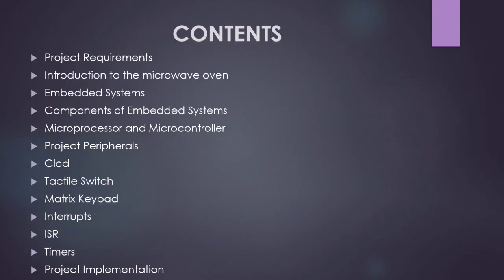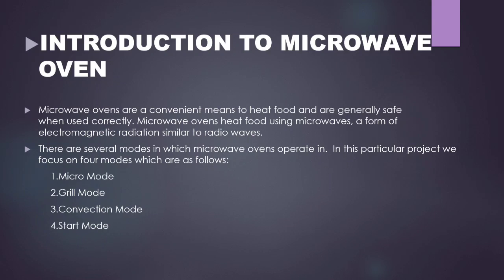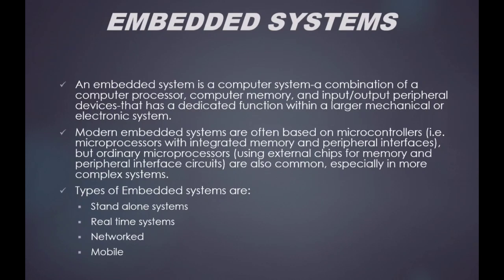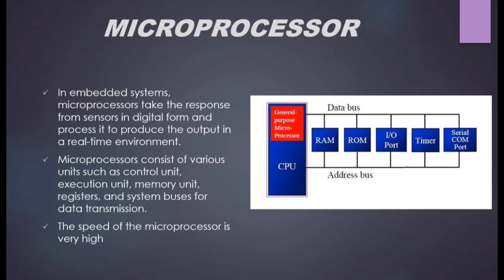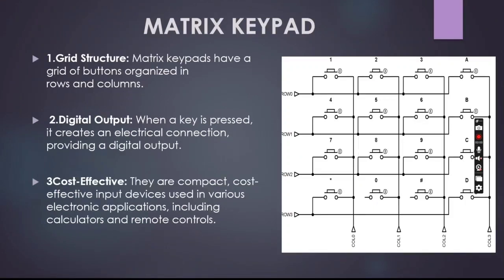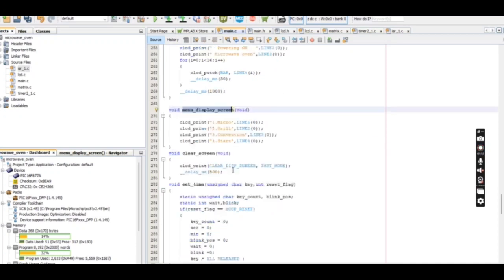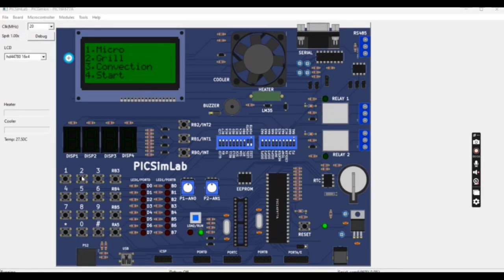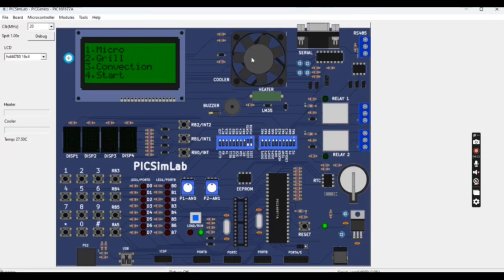Microwave Oven Project | Emertxe Internship Project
Project based on Microwave Oven Simulation done for the Emertxe   Internship as Embedded System Intern.